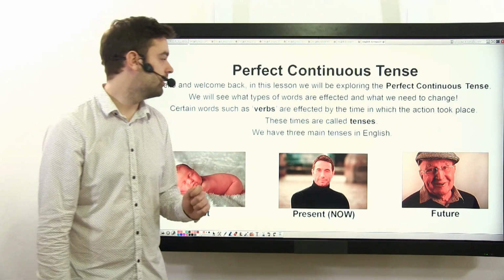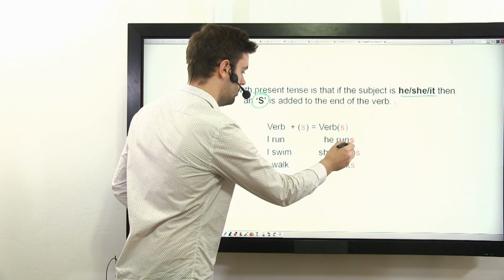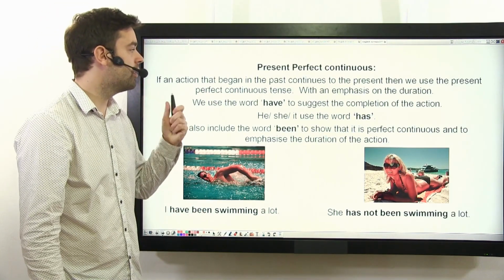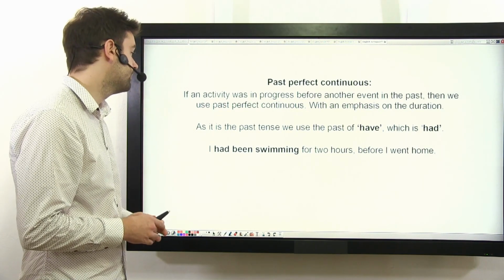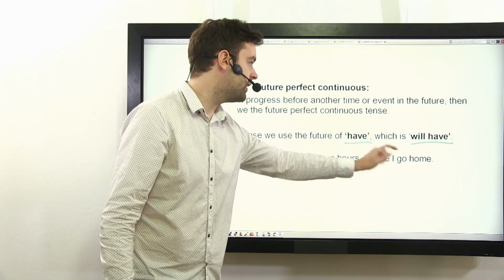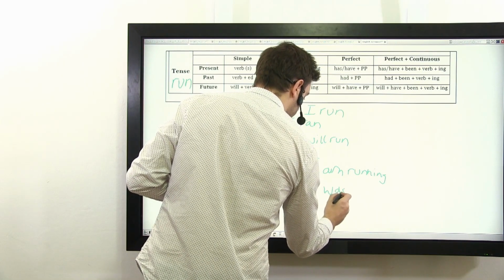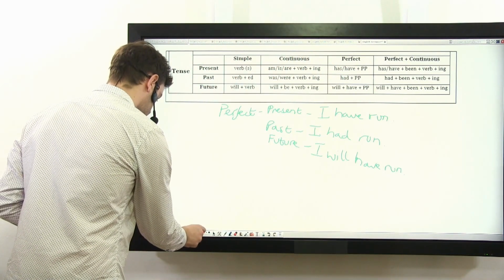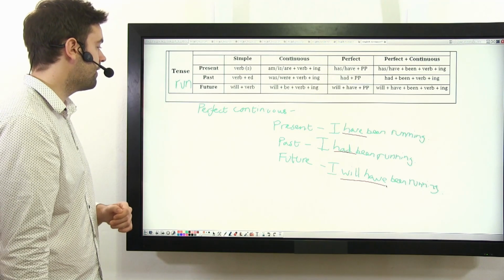perfect continuous tense